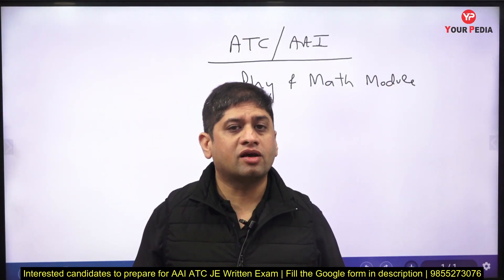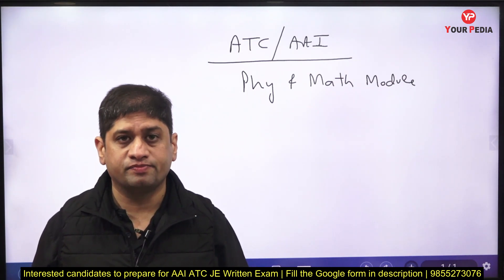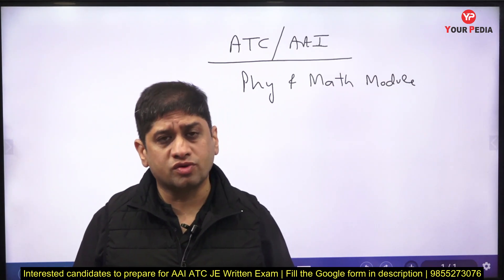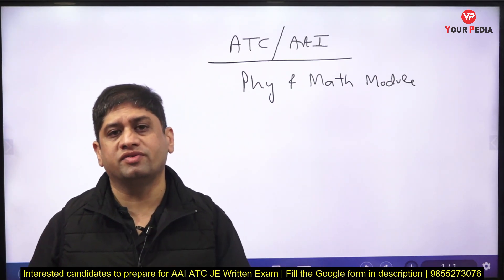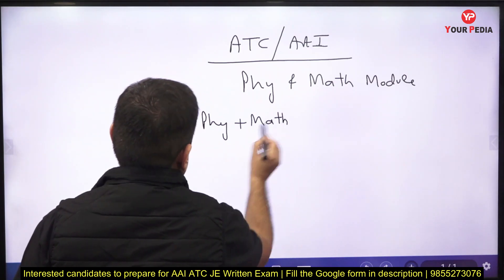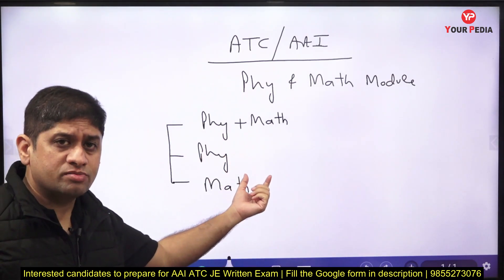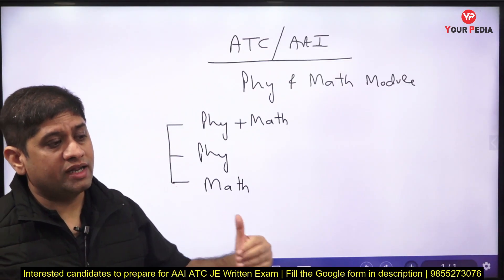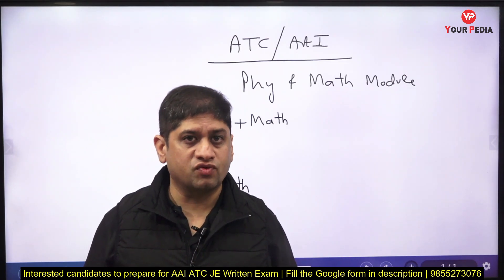Diwali Gift for AAI ATC JE 2023 Aspirants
On demand, dedicated module for Physics & Mathematics launched | AAI ATC JE 2023 exam preparation | All details about AAI ATC JE 2023 Module of YourPedia | Live classes from 18th Oct | Join YourPedia | 18 Oct, Live classes for AAI ATC JE 496 New Vacancies 2023 Notification starting | Start preparation | Bumper no. of seats in AAI ATC | Start your preparation with YourPedia | What to do next as Indicative Notice for AAI ATC 2023 vacancies out  | Mass recruitment in ATC by airport authority of india 2023 | Start preparation with YourPedia | Airport Authority of India vacancies for junior Executive Air Traffic Control  | YourPedia starting the preparation module for the same AAI JE ATC Written preparation